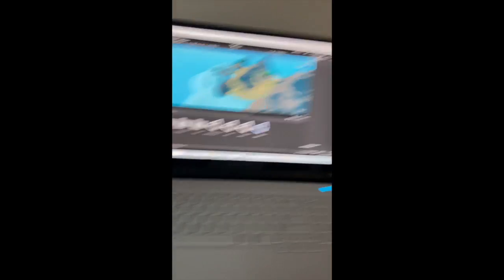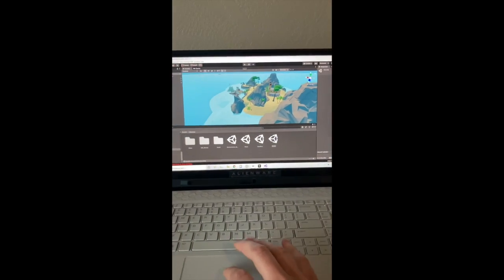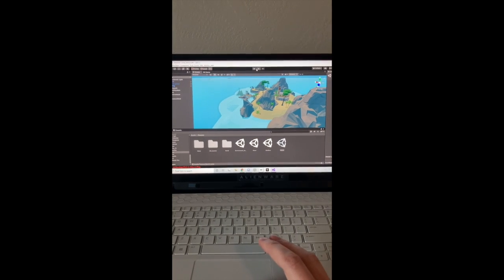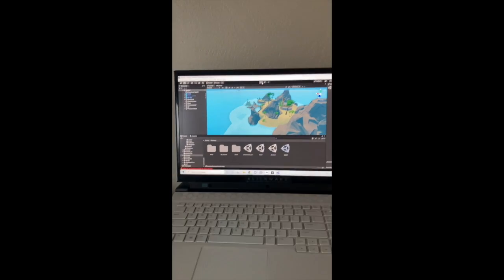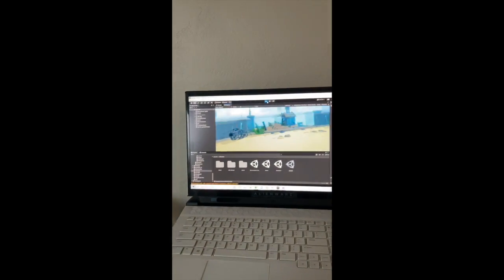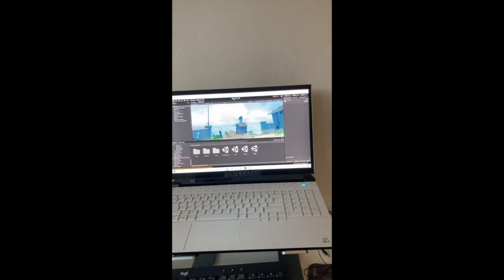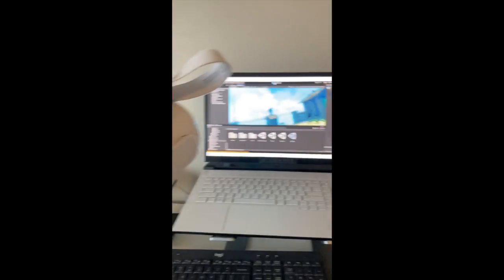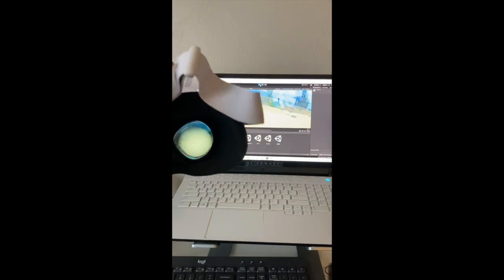AirLink is Awesome for VR Devs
You can wirelessly try out what's in a Unity project using oculusAirLink !!! It's amazing!